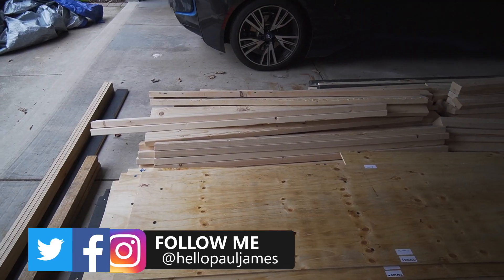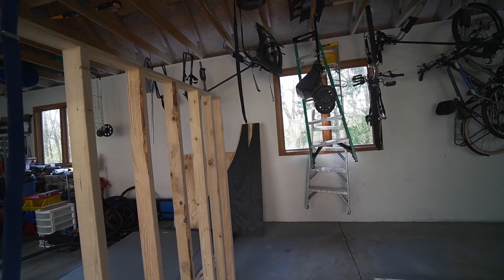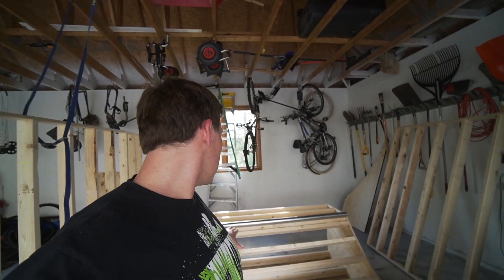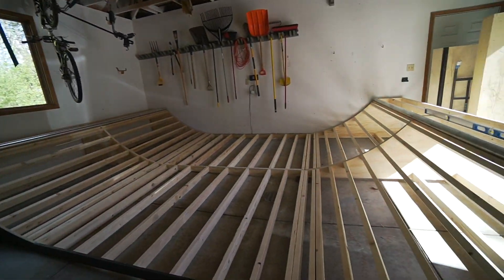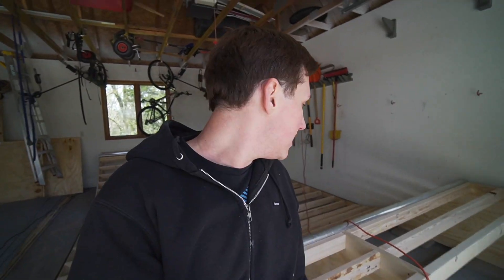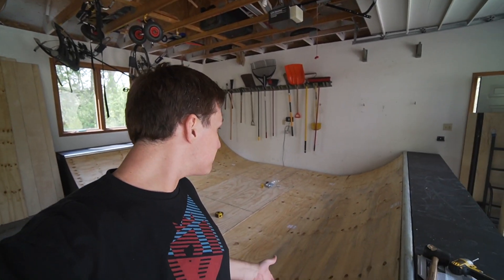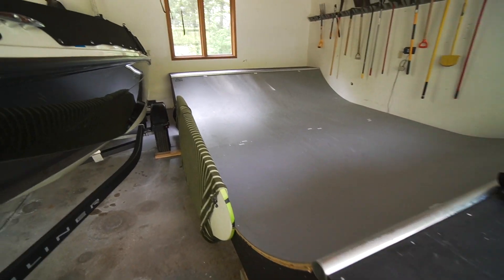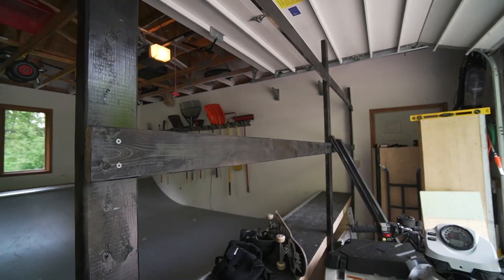I Built My Dream Mini Ramp In My Garage (Keen Ramps)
Building a mini-ramp has been a dream of mine forever!
Today I build a half pipe in my garage!